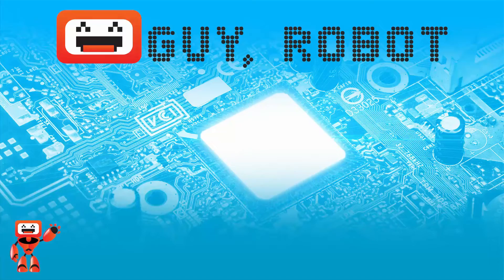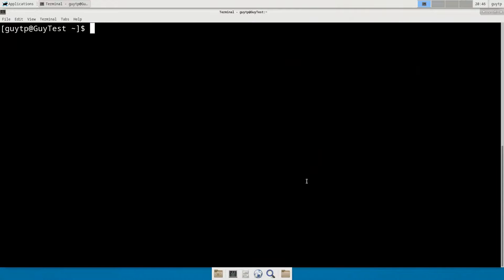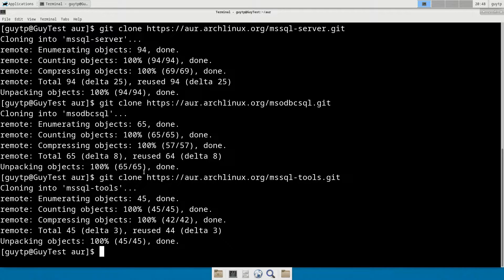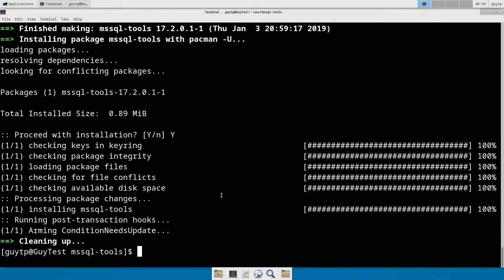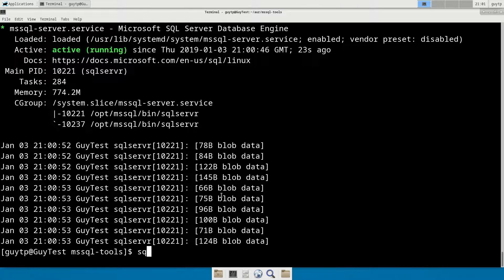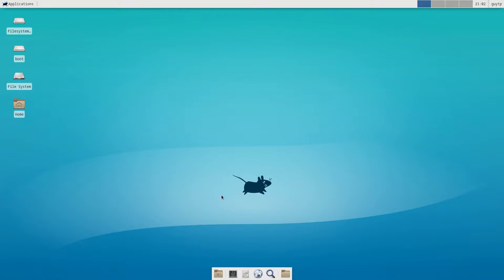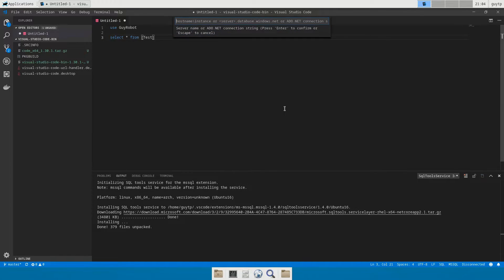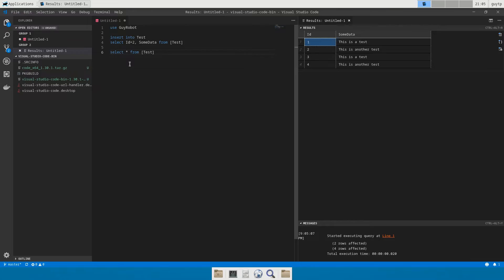Install Microsoft SQL Server on Arch Linux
In my third video setting up Arch Linux for a Microsoft development stack we get Microsoft SQL Server installed as well as some tools to run queries against it.